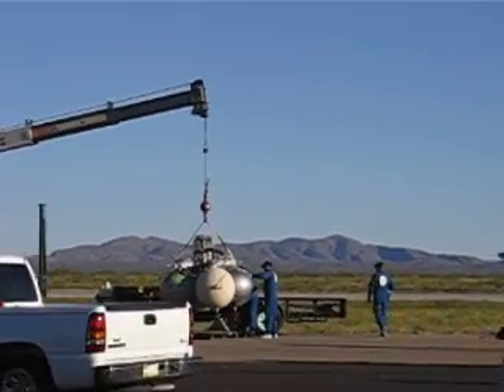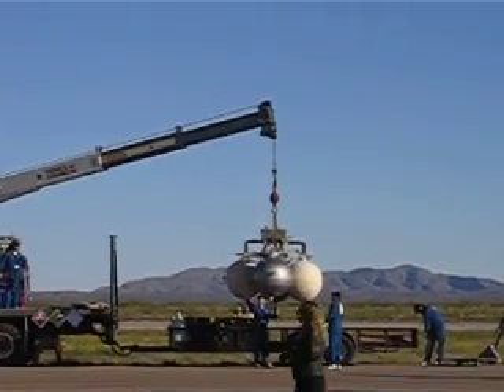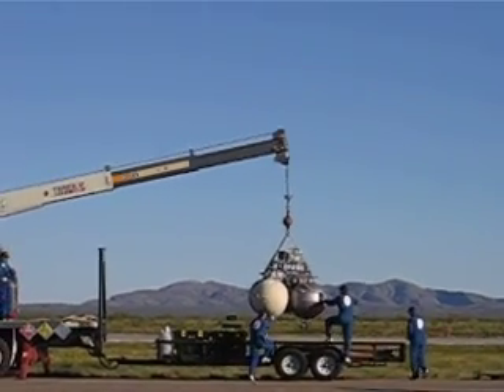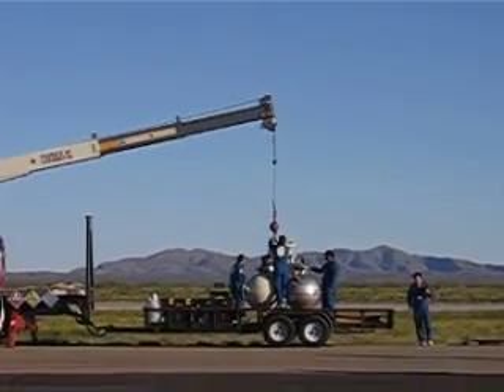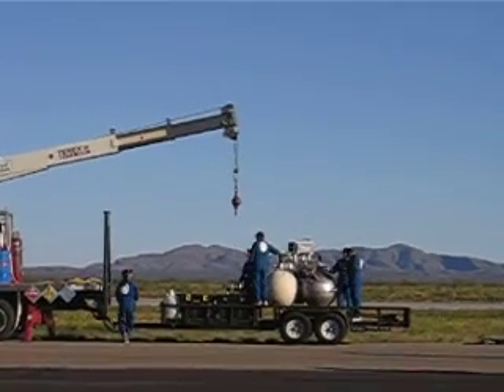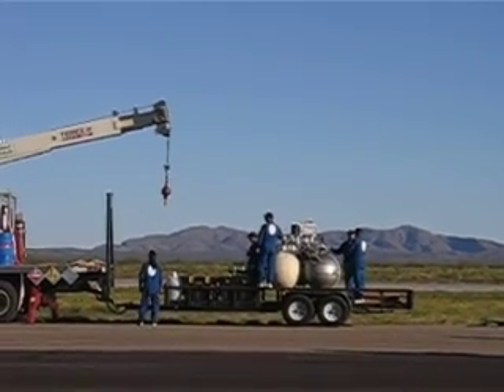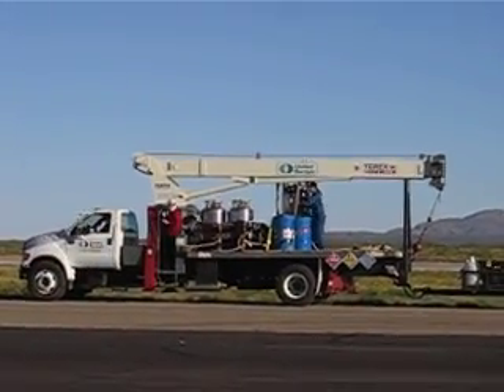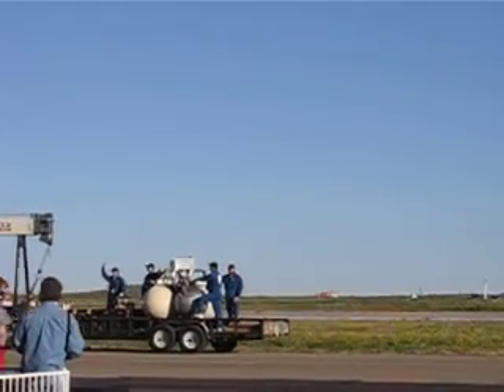X Prize Cup Lunar Lander Challenge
Pixel is loaded on truck for drive to the launch pad for first attempt of Saturday morning.